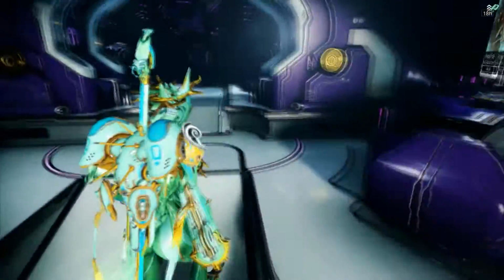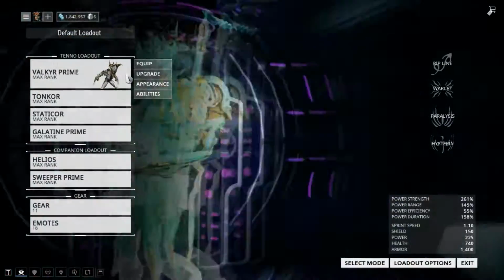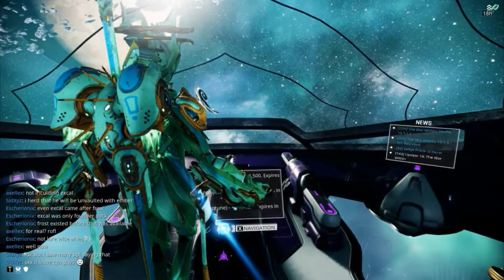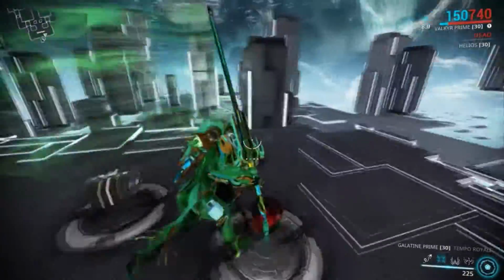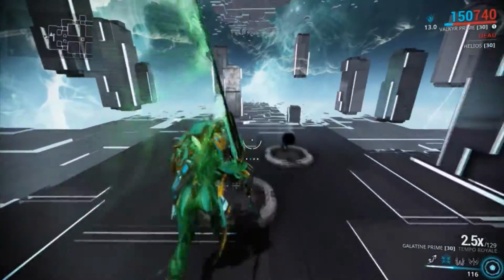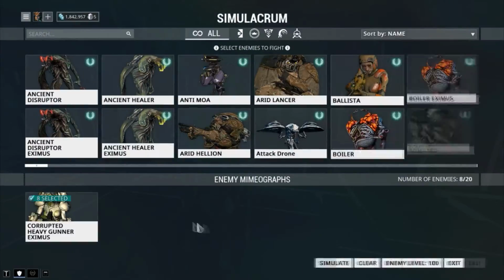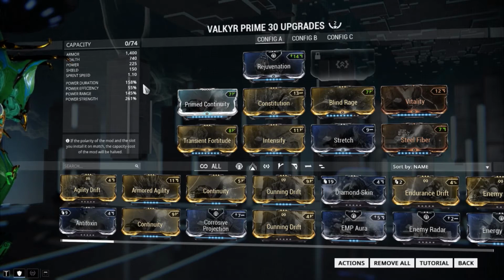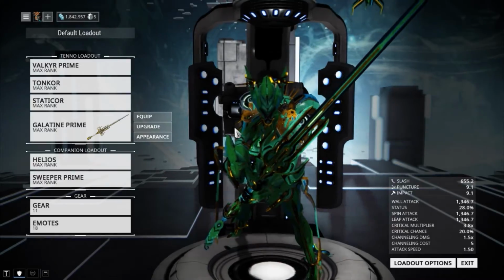Valkyr Prime: 2 Forma Warcry Build [Warframe]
Valkyr Prime has more base energy and armor than Valkyr,a nice upgrade.
This Build is for her 2nd ability Warcry because Hysteria consumes  lot of energy and is not viable now.